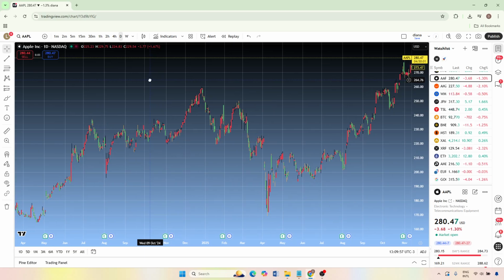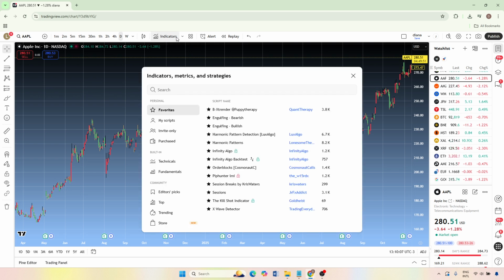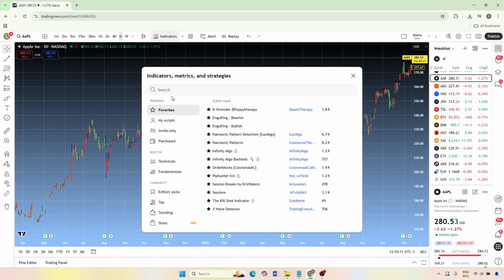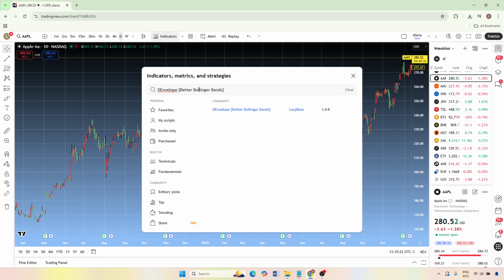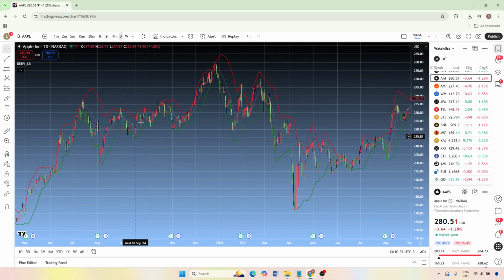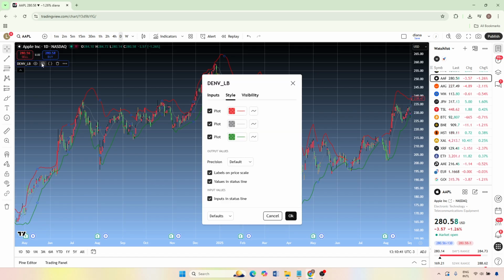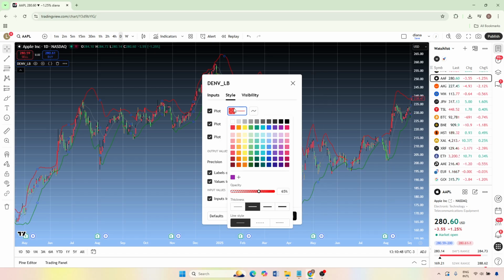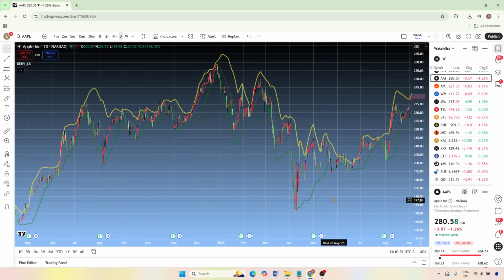How To Add DEnvelope Better Bollinger Bands Indicator In Tradingview Pro (Quick And Easy Guide)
Learn how to add the DEnvelope Better Bollinger Bands Indicator in TradingView Pro with this quick and easy step-by-step guide.
This tutorial shows you how to apply and customize DEnvelope for enhanced volatility and trend analysis beyond standard Bollinger Bands.
Perfect for traders who want a fast and effective way to upgrade their TradingView charts with advanced envelope indicators.